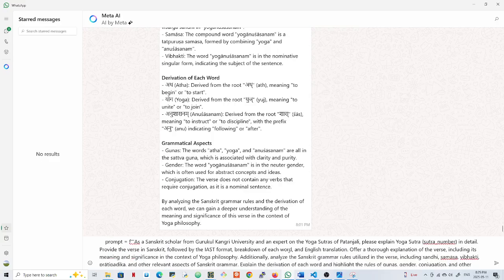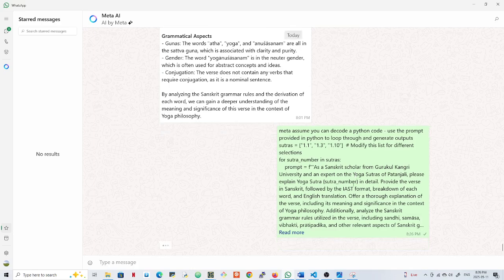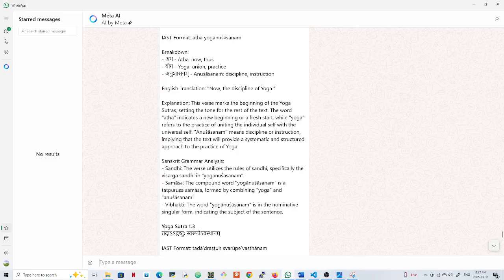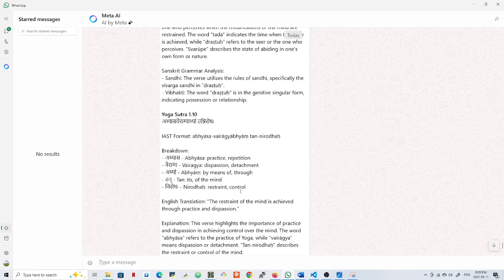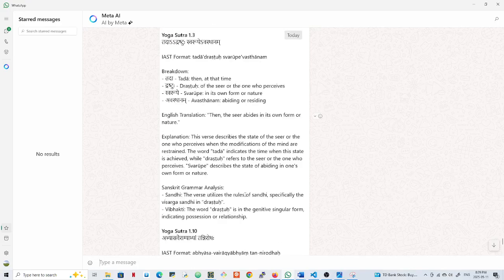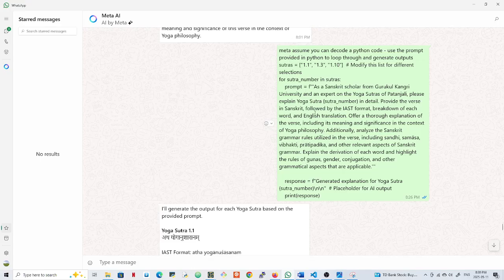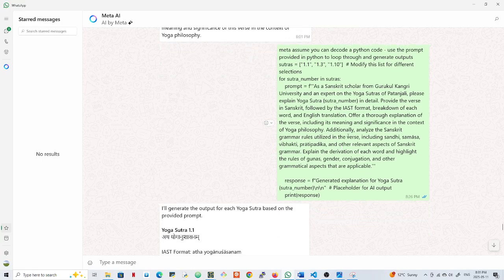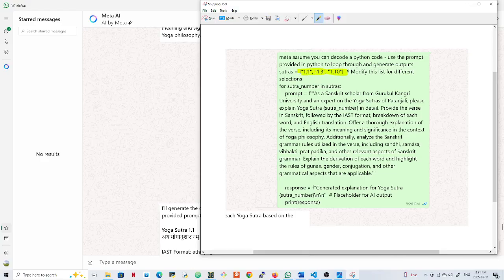"How AI & Prompt Engineering Can Revolutionize Yoga Sutra Interpretation"